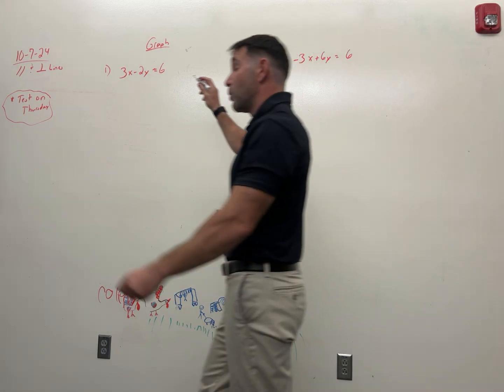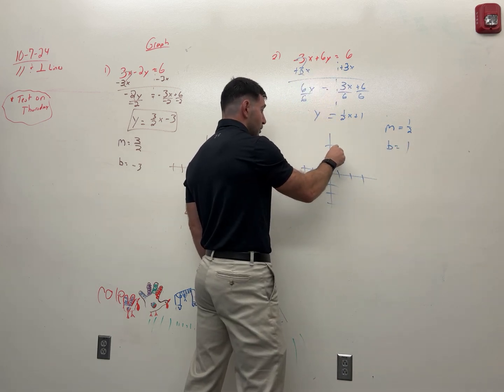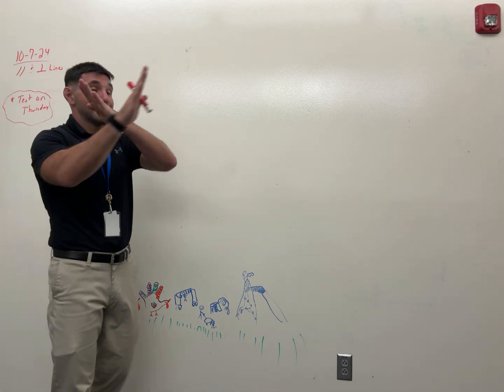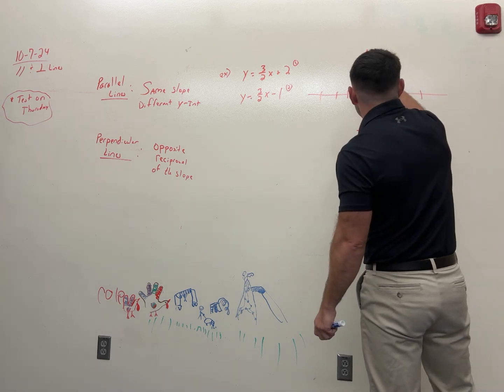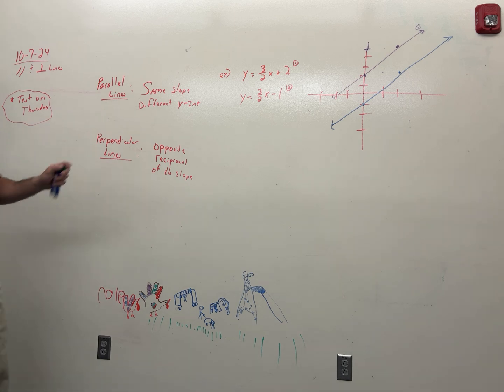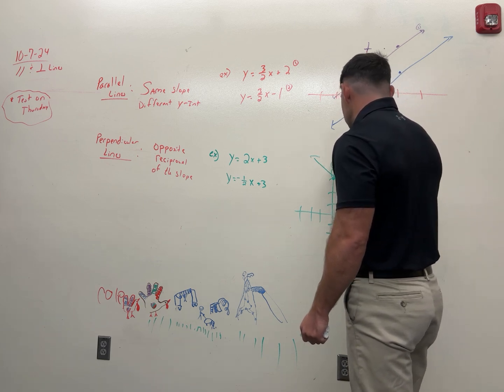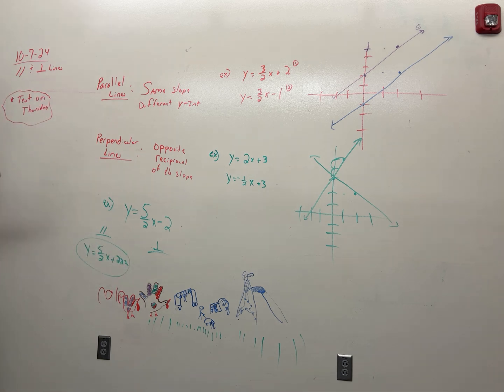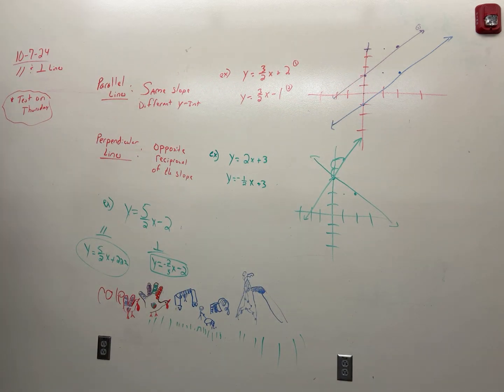Algebra 2: Parallel and Perpendicular Lines